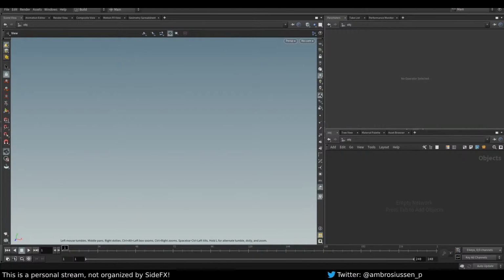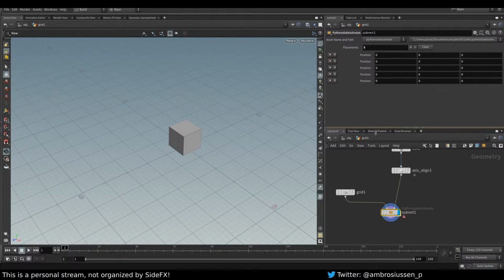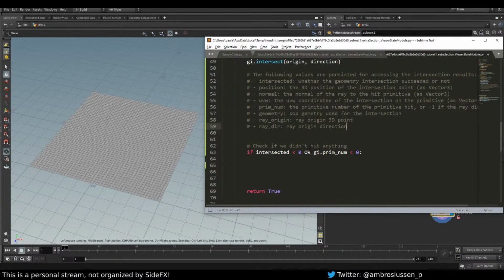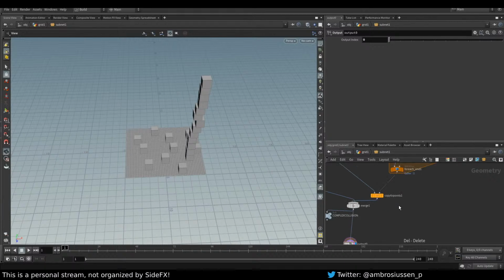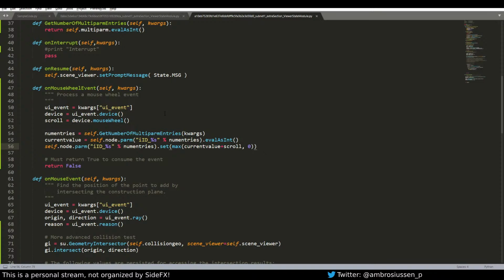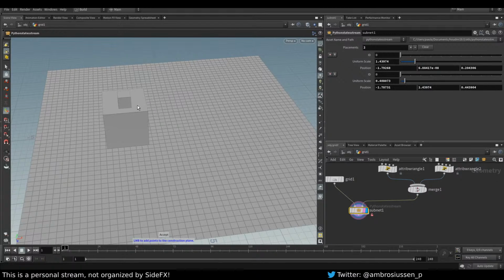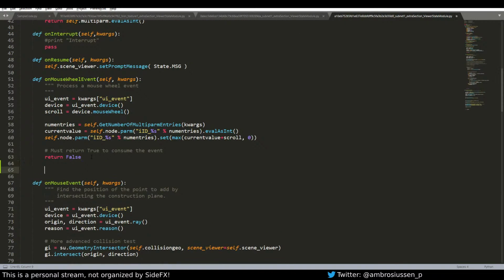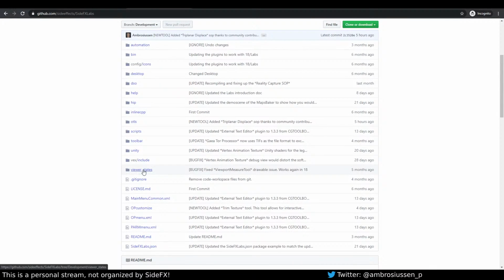A live session on building a tool with Python States in Houdini 18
This is a casual livestream on building a tool with Python States in Houdini.

Houdini Build: 18.0.445
Text Editor: Sublime
SIdeFXLabs: Latest